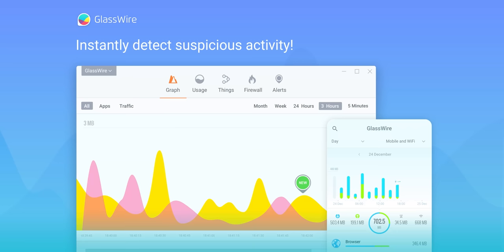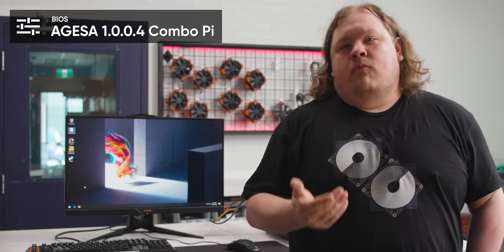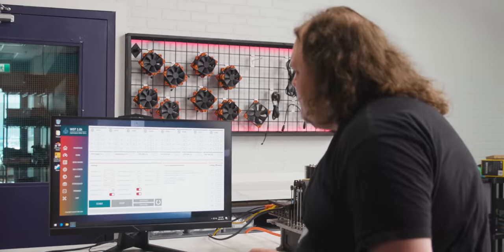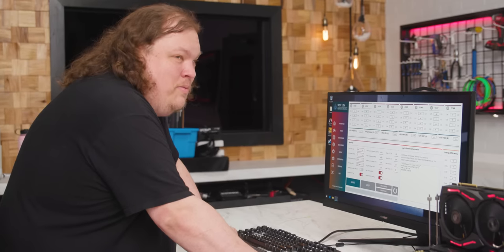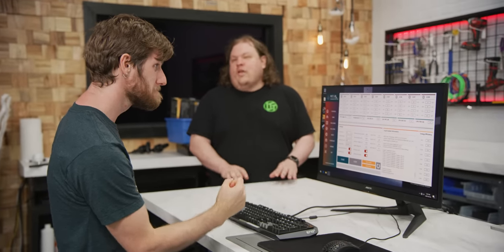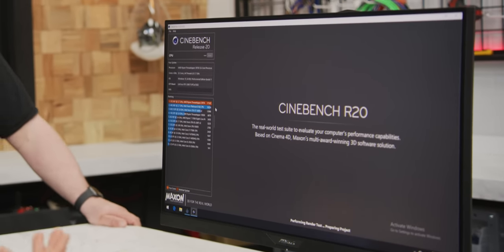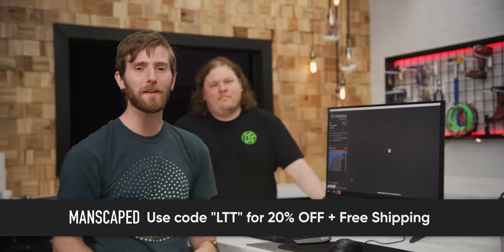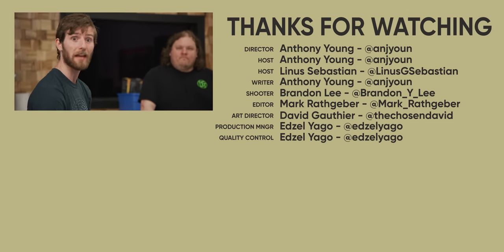FREE performance for Ryzen! - 1usmus ClockTuner for Ryzen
Ryzen Master offers automatic overclocking, but it's long been known that underVOLTING is king for AMD - And 1usmus' ClockTuner for Ryzen is coming that can do both...